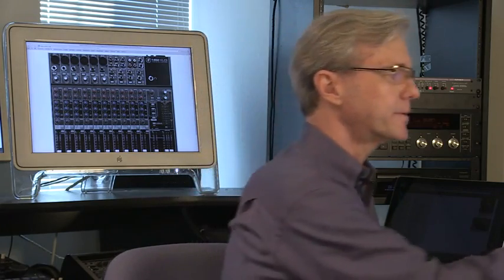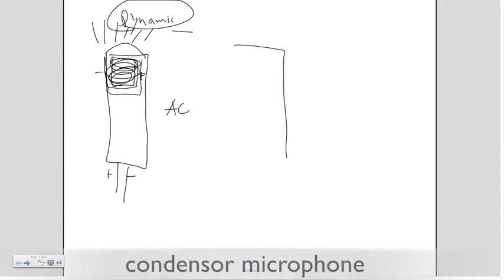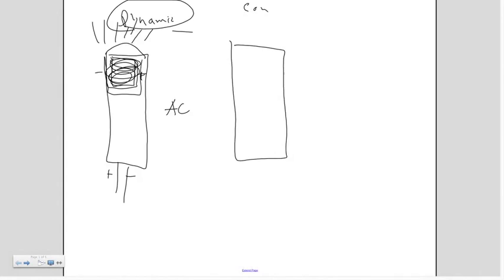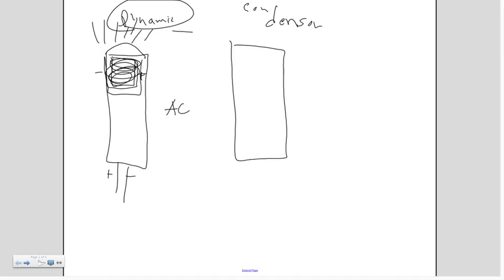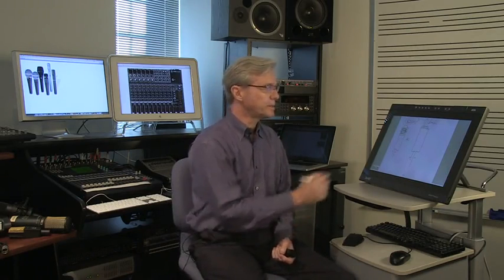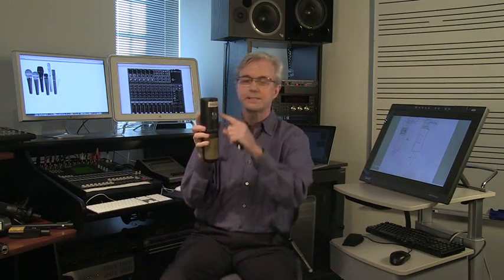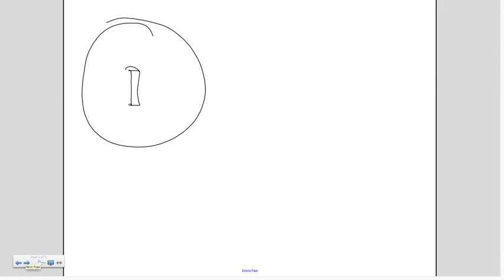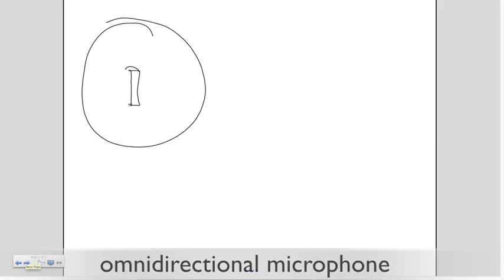2 1 Microphones Part One 1227